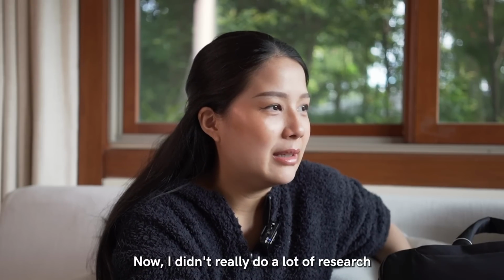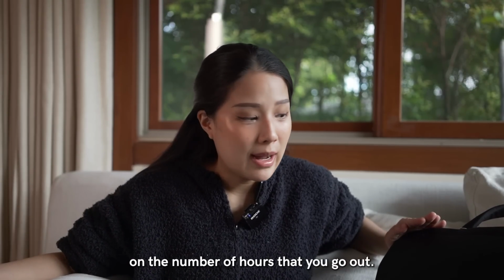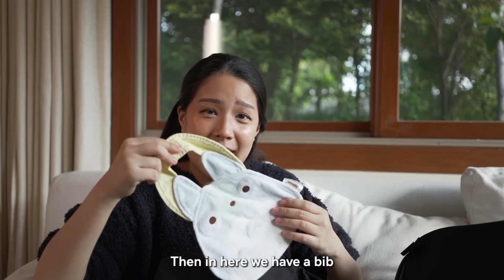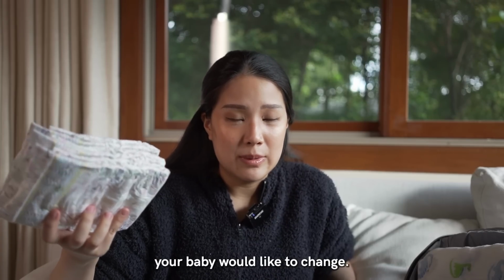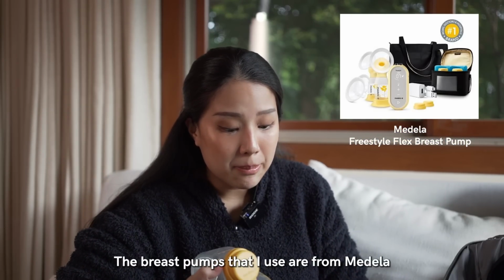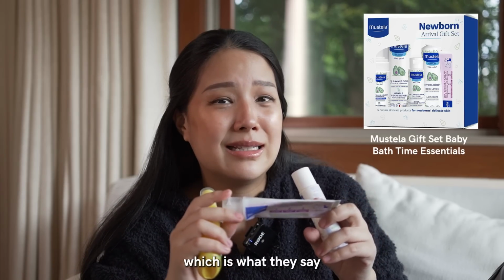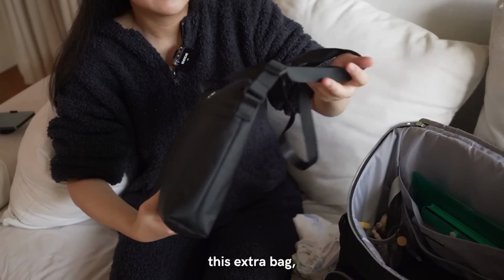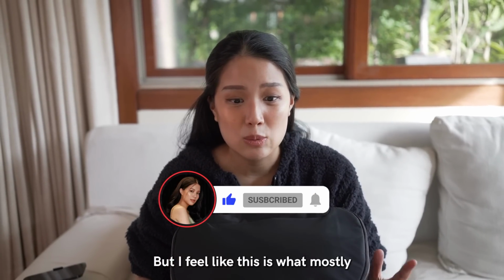What’s In My Baby Bag? | Winnie Wong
In today's video, I will show you What's In My Baby Bag!

Medela Freestyle Flex Breast Pump

WaterWipes Plastic-Free Original Baby Wipes

Mustela Gift Set Baby Bath Time Essentials

Tommee Tippee Essential Basics Brush and Comb Set

Philips Avent Newborn Starter Set

Lulujo Baby 100% Cotton Muslin Swaddle Blanket